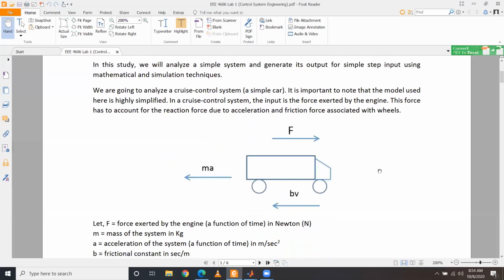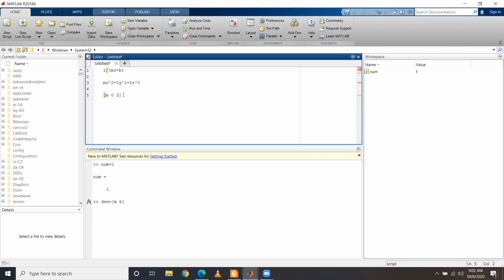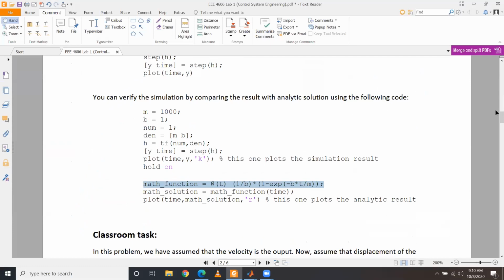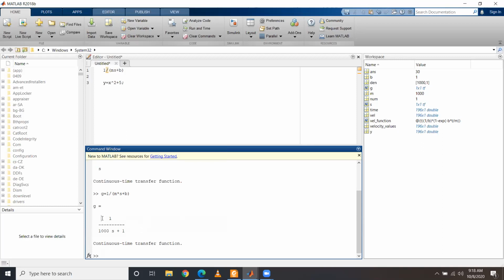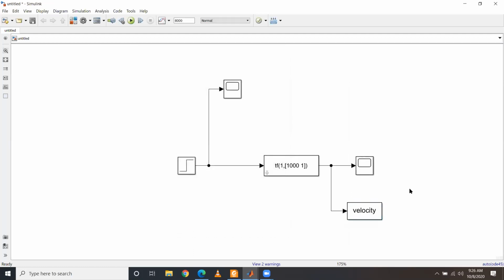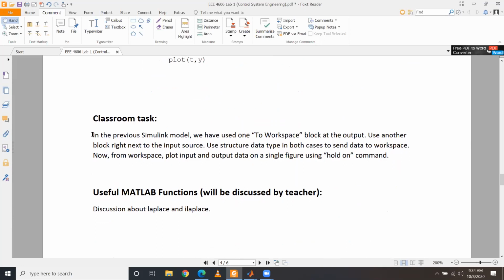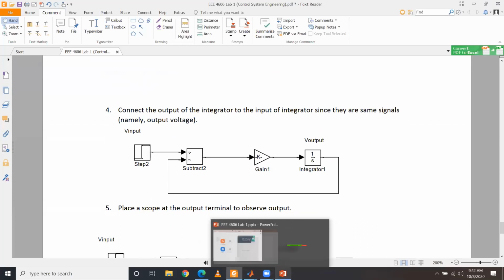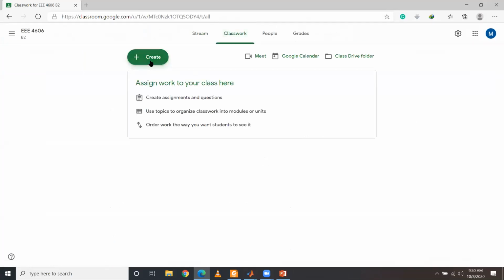Lab 1 08 October